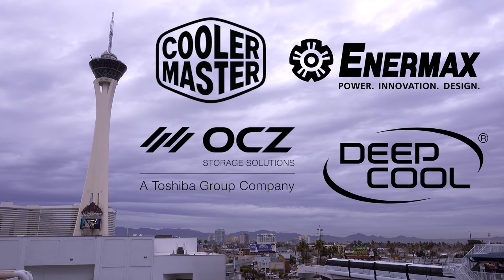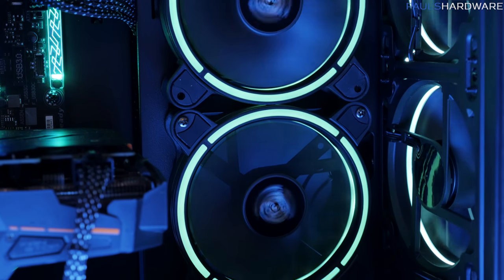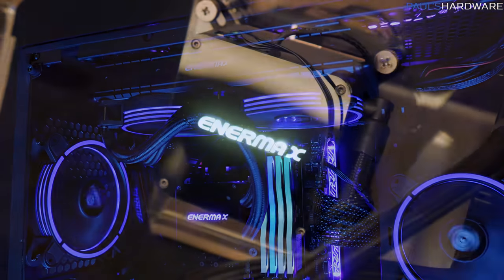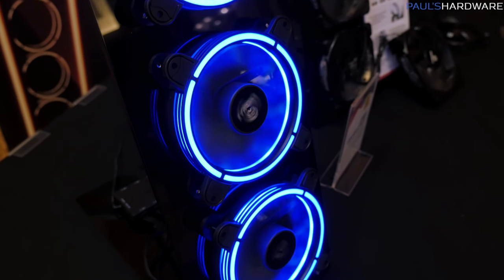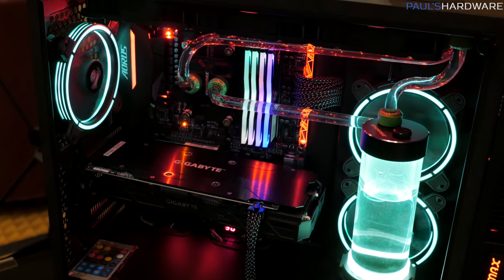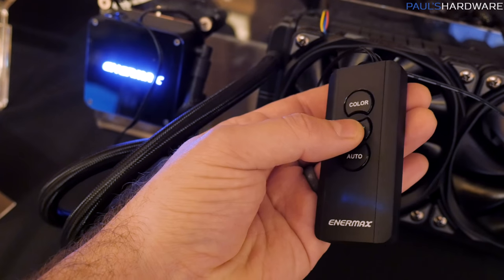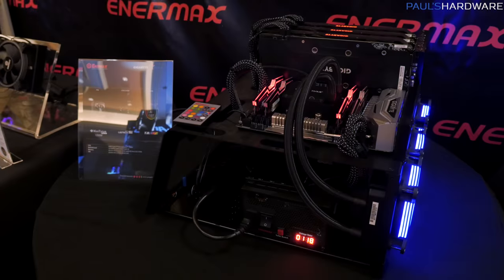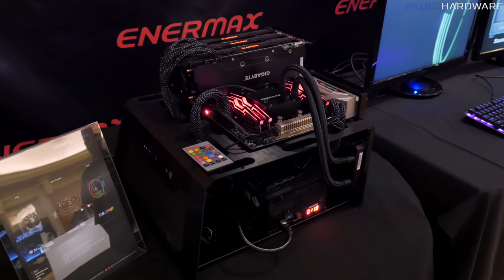Enermax Unleashes the Saberay & New Liquid Cooling Gear at CES 2018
:::Send Me Stuff:::
Paul's Hardware